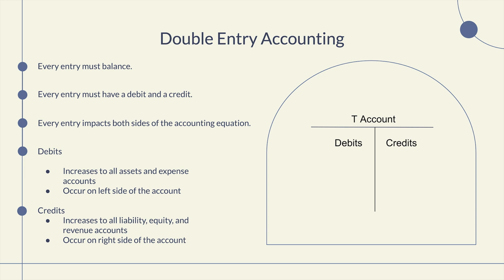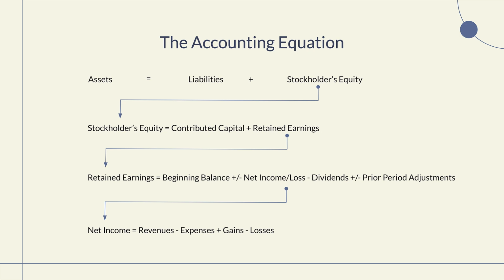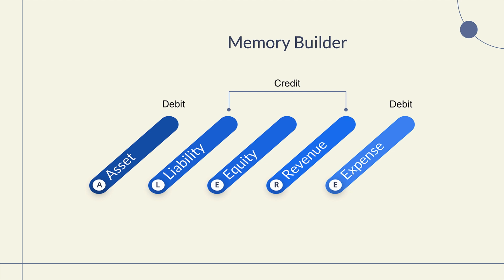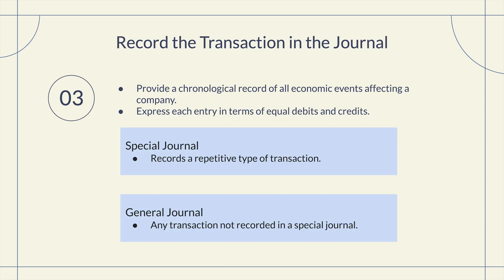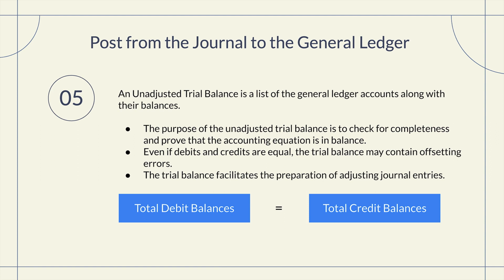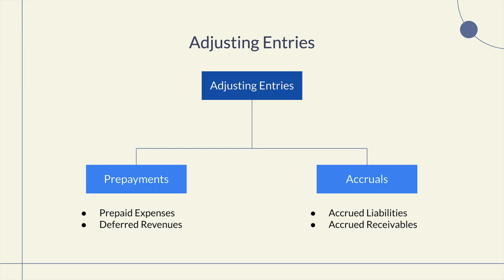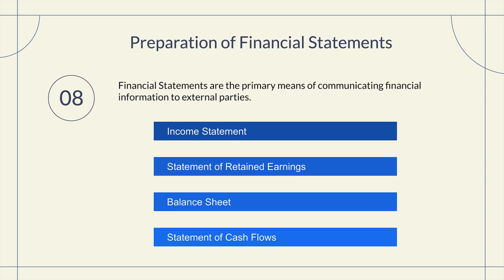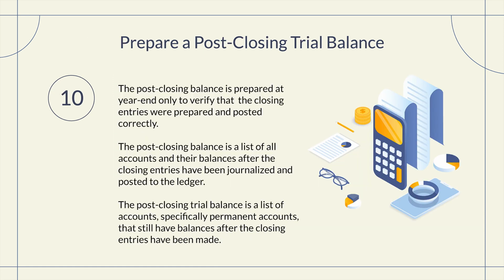ACCT-230: Week 1 - Review of the Accounting Process